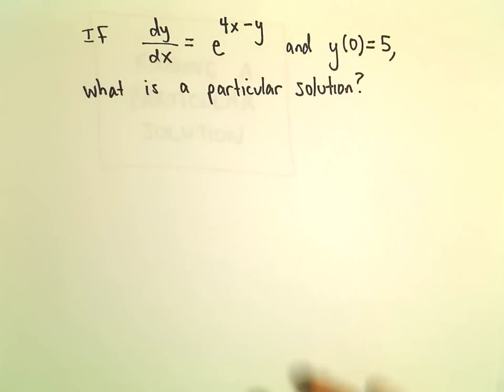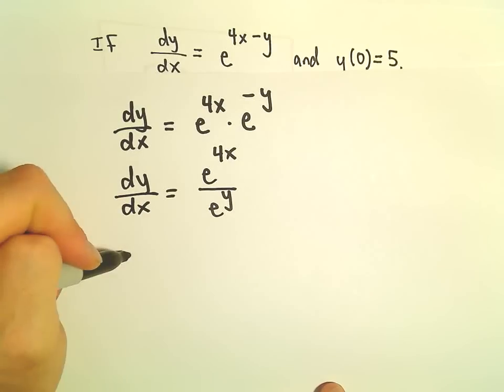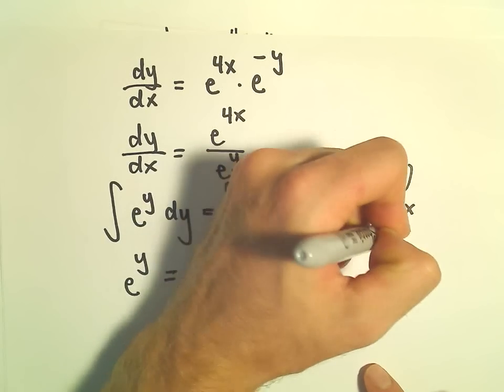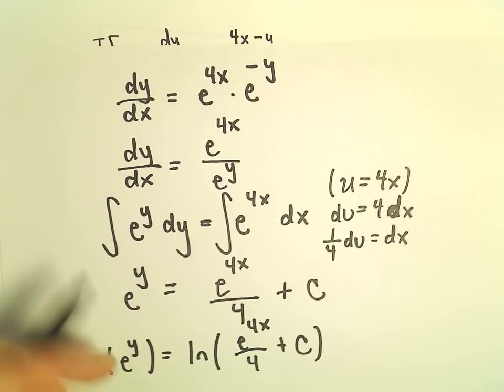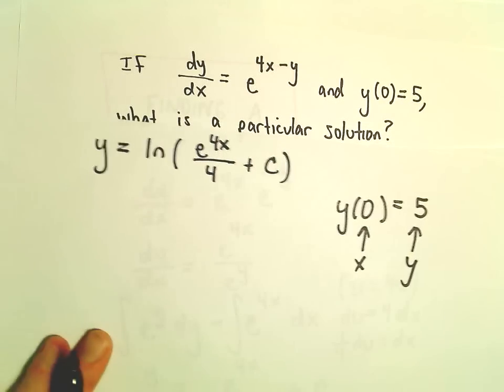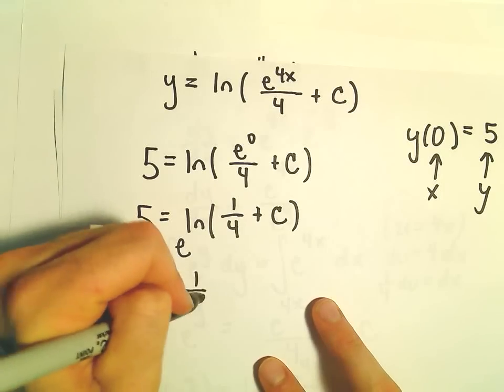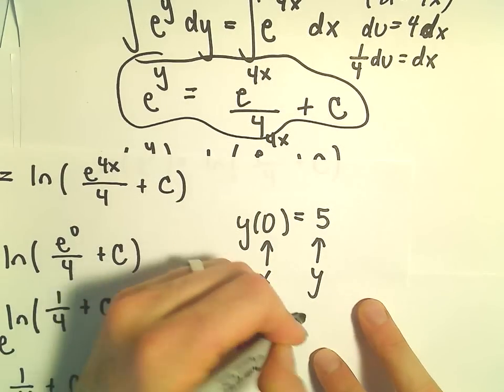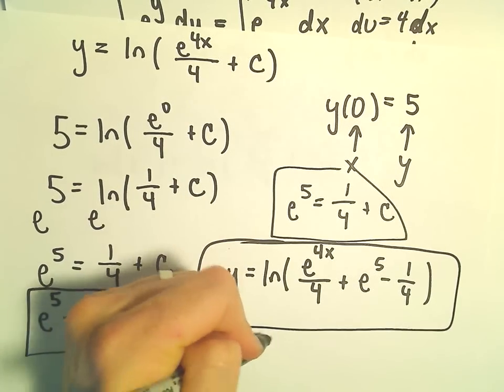Solving a Separable Differential Equation with Initial Condition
Separable Differential Equations | Solving Step-by-Step

In this video, we tackle the problem of solving a separable differential equation:
            dy/dx = e^(4x - y) ; y(0) = 5

We walk through the process of rearranging the equation to separate the variables and then integrate to find the general solution. Separable differential equations are a fundamental concept in calculus, and this lesson provides clear steps to help you solve these types of problems with confidence.

What You Will Learn:
How to recognize and solve a separable differential equation.
Techniques for separating variables in the equation.
Integrating both sides to find the general solution.
Great for anyone studying differential equations or looking to improve their problem-solving skills in calculus!

You said: